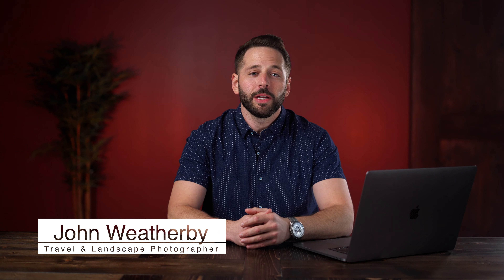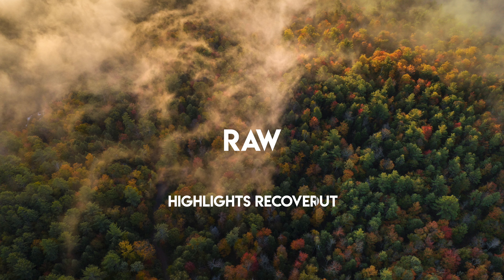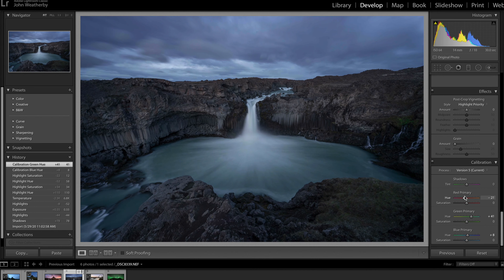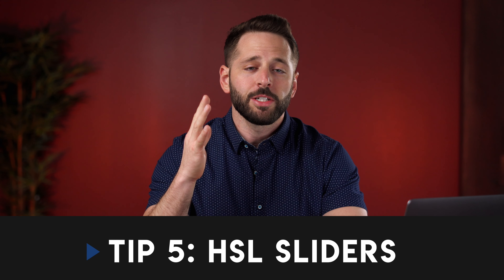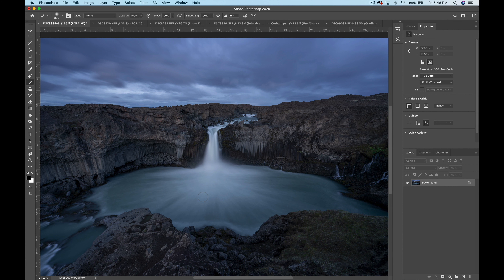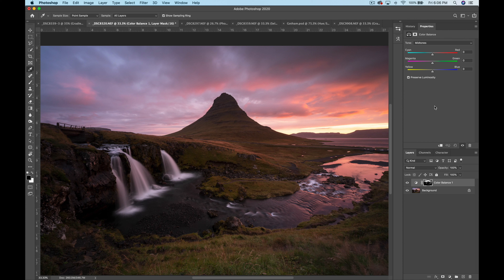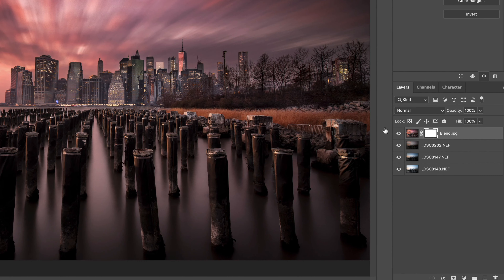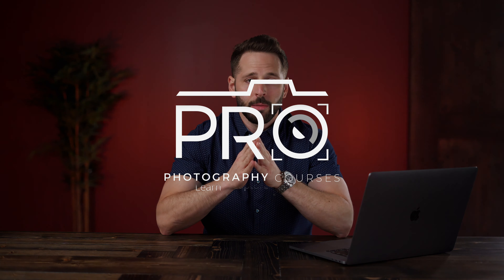Top 10 Tips for Color Grading Images in Photoshop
One of the most frequent questions that I receive is how I color grade my images. So in this video I discuss my top ten tips for adjusting colors in photoshop.

If you're interested in learning more about the Pro Panel you can check it out

If you're interested in learning more about Landscape Photography, check out my full courses bundle on sale now